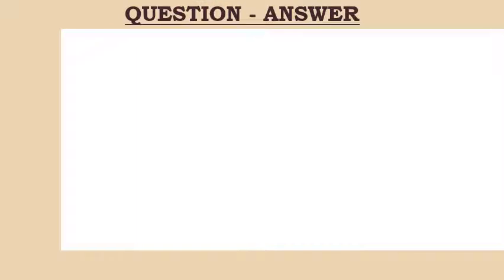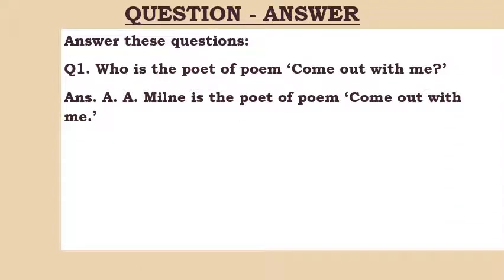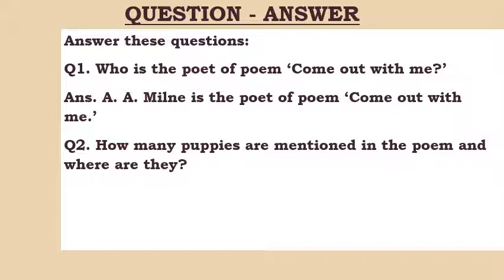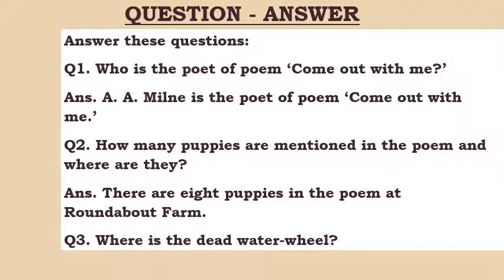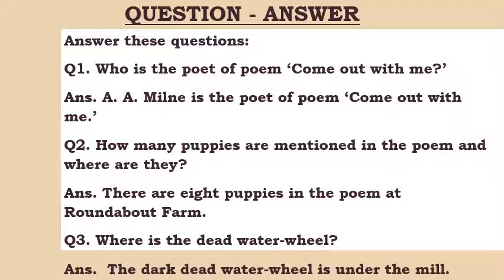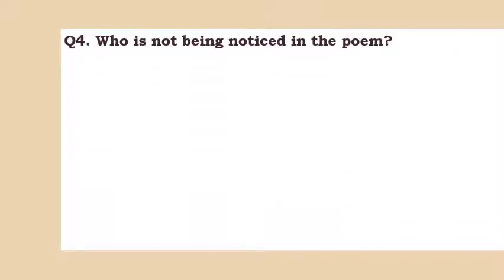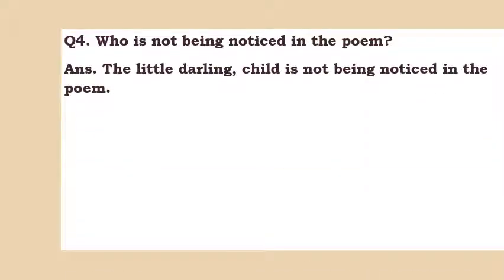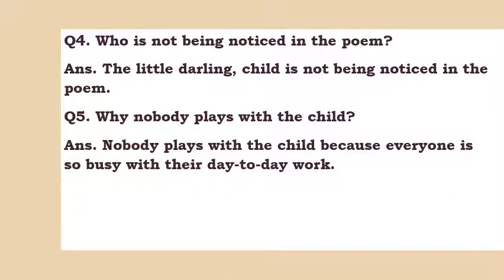Poem - 1 Come Out With Me part - 2